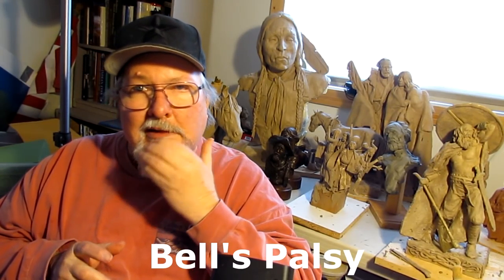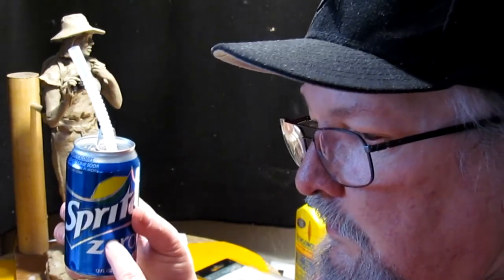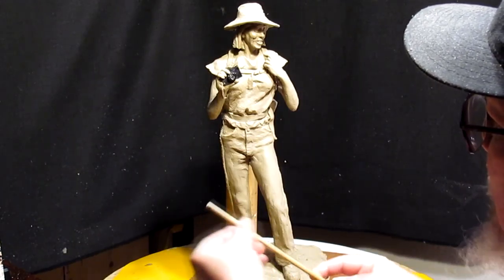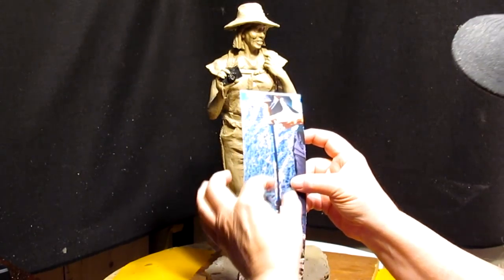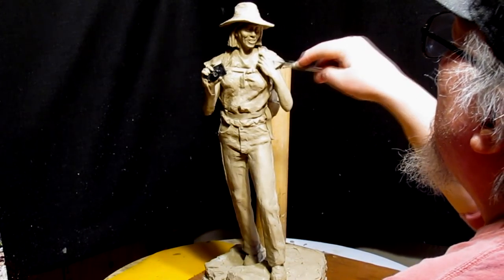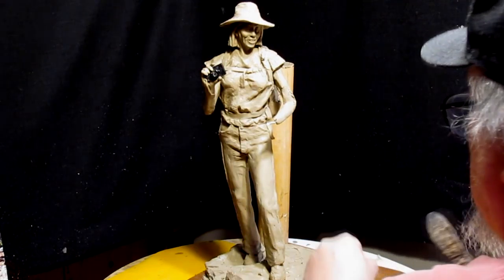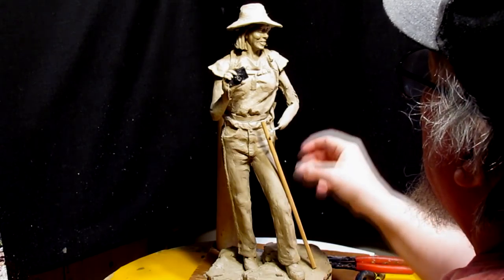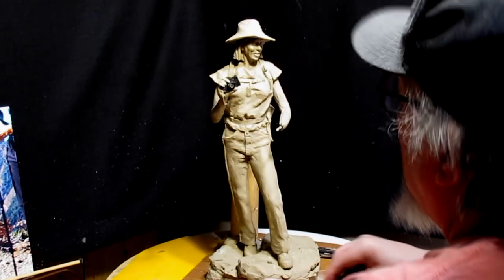Creating a Woman Hiker Adding a Walking Stick and Changing the Arms Position